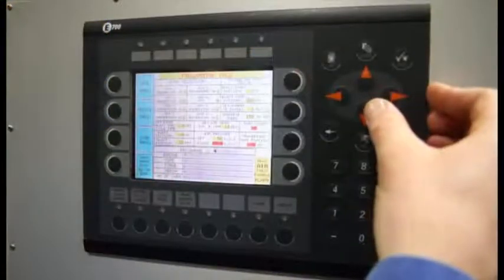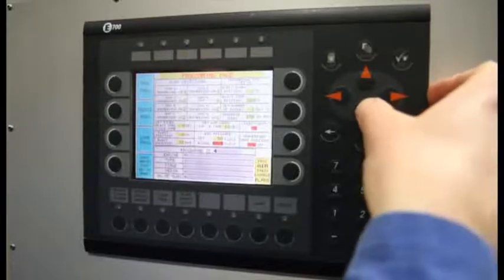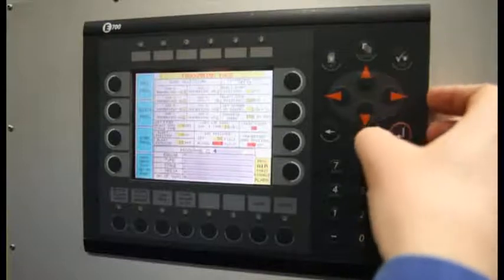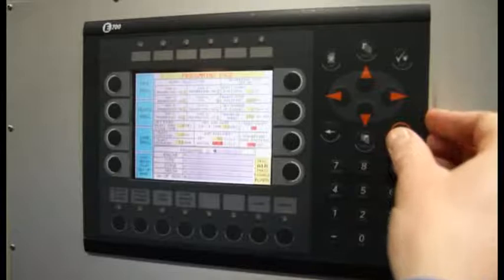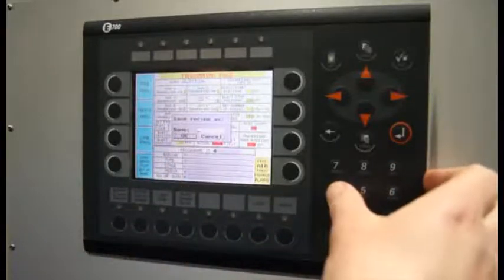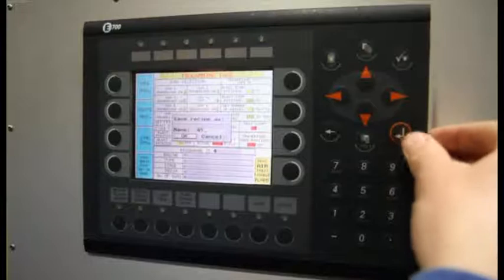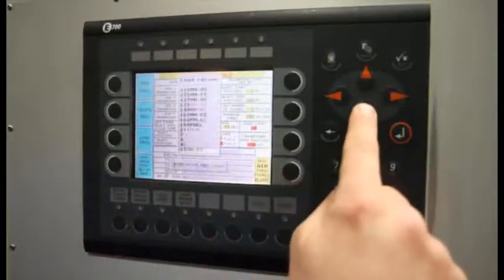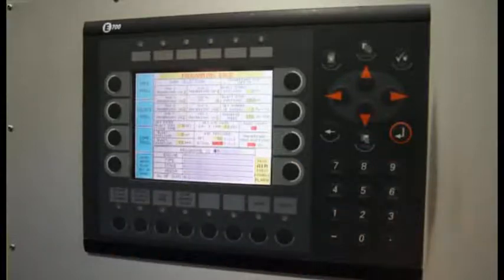Guyson RXS900 Shotblast Indexing Machine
An excellent example of a modern model semi automatic precision peening - blasting machine from the long established Guyson RXS range of automated blast machines. Click on the following link for more details